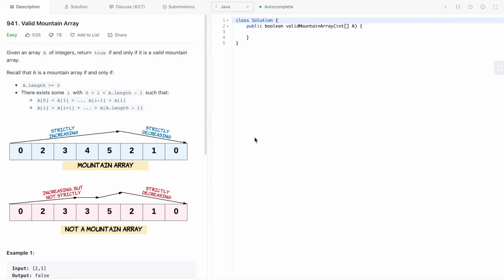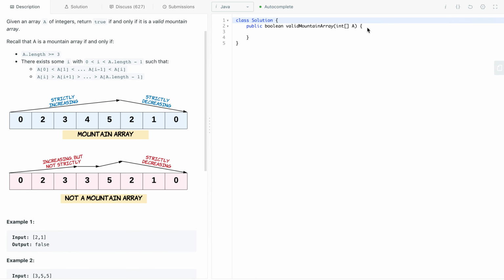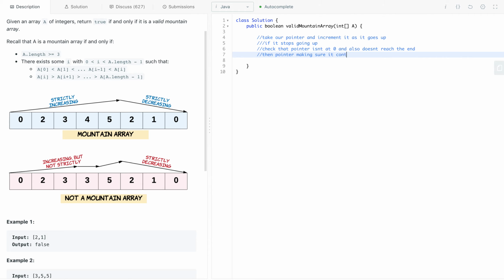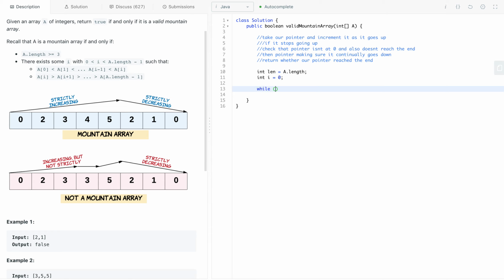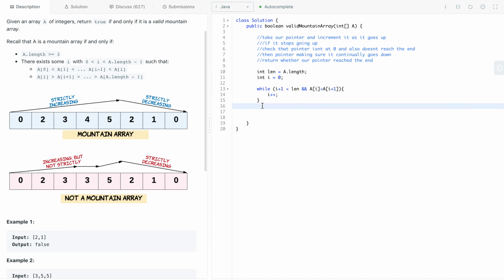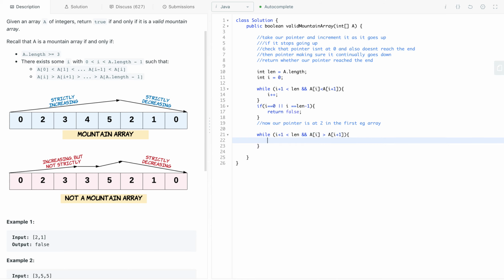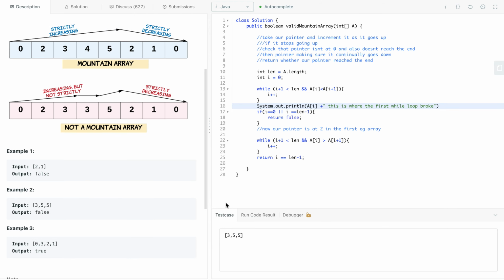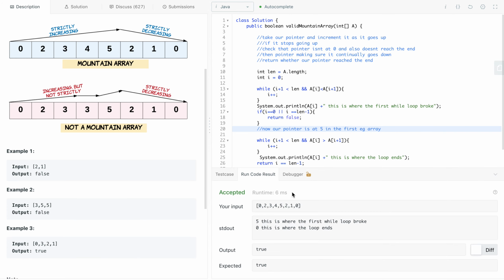Valid Mountain Array Java [[Leetcode 941]]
Given an array of integers arr, return true if and only if it is a valid mountain array.